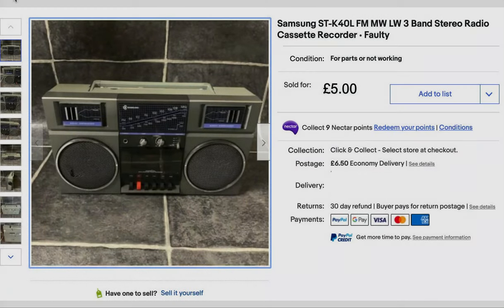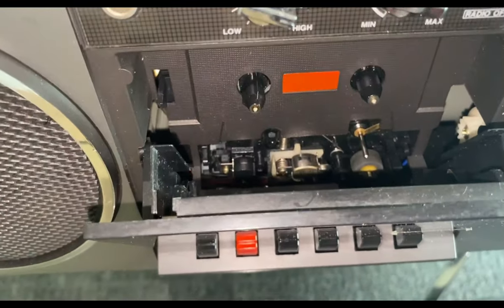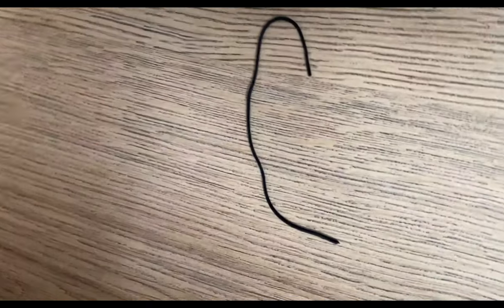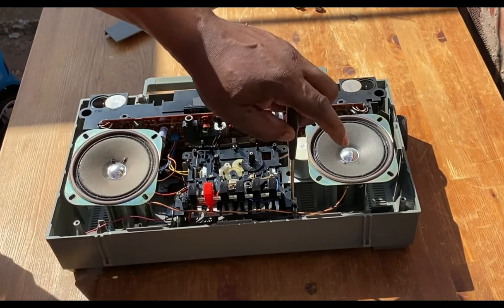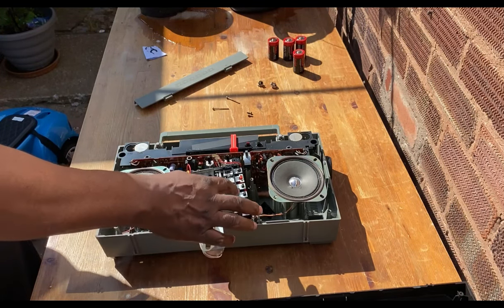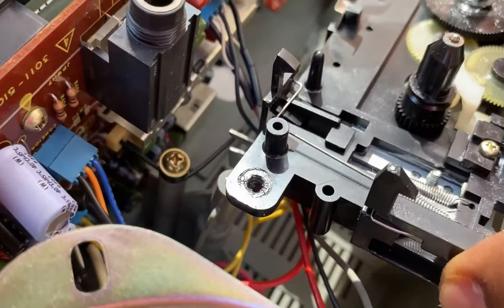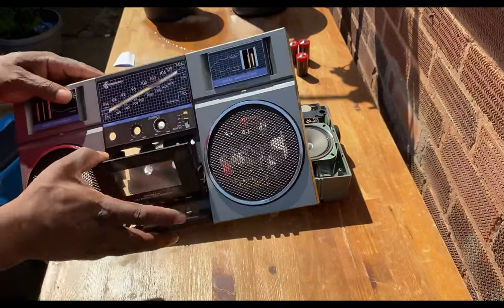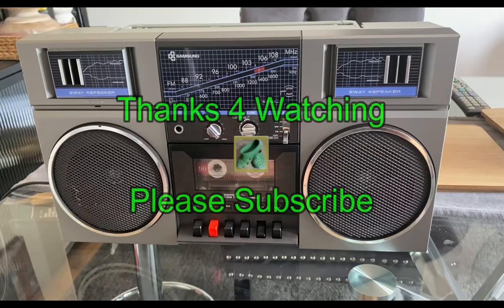Samsung ST-K40 Radio Cassette Player Repair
1980s Samsung ST-K40 Radio Cassette From eBay Player Repair